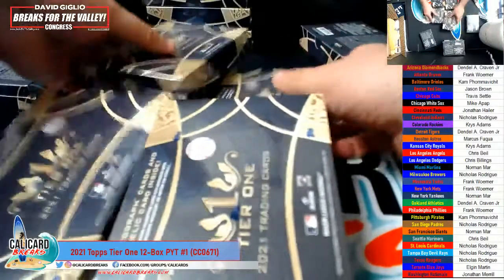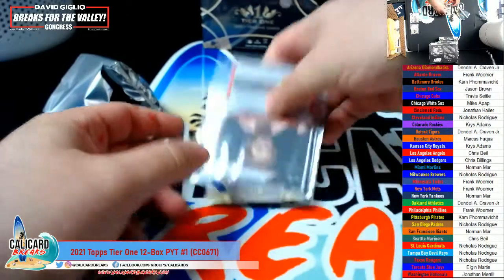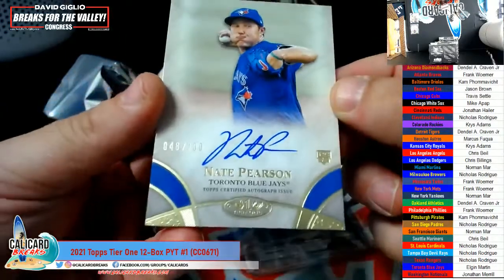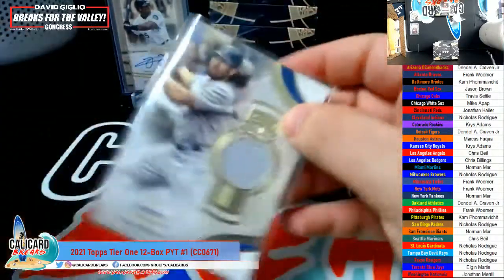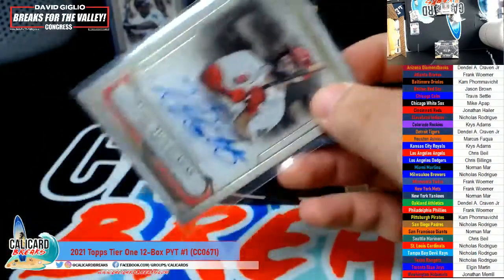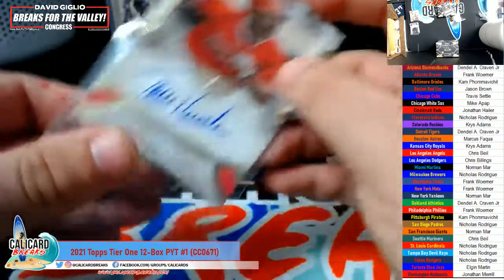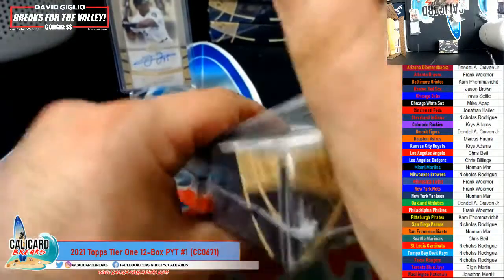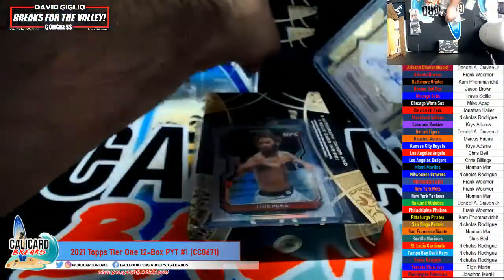2021 Topps Tier One 12-Box PYT #1 (CC0671)